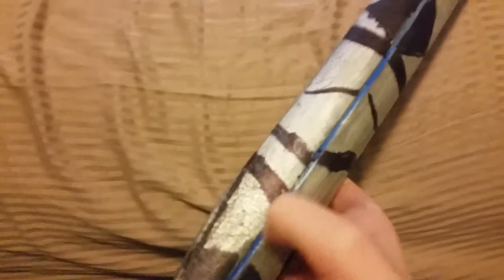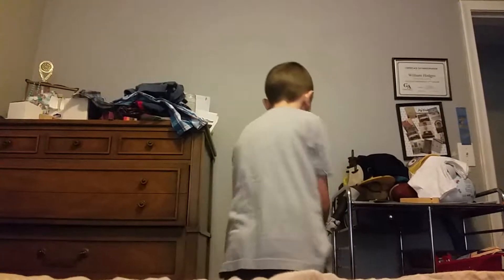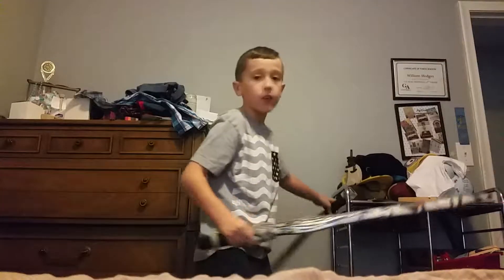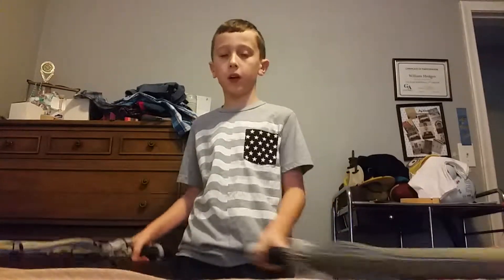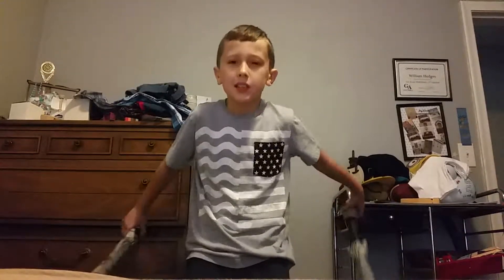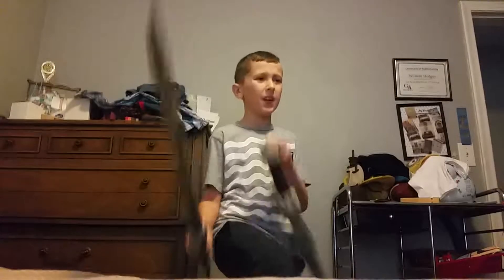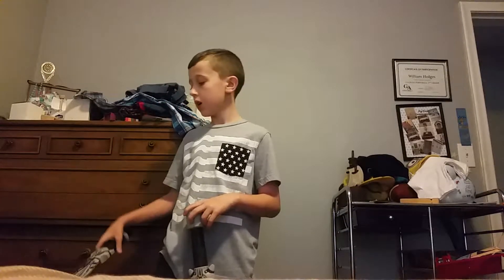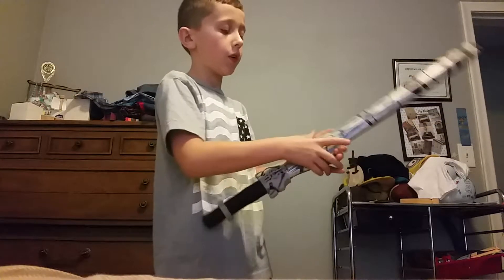How to make that sword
This is my tutorial how I made my sword that I have in my video previously my awesome tricks I hope you all have a wonderful day . It's been a good day for me I hope it's  a good day for you I will make another video later today